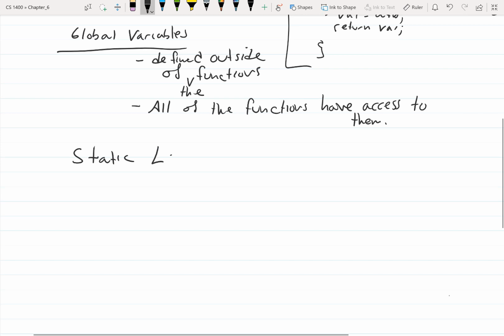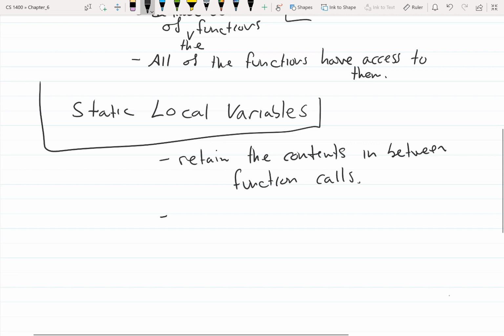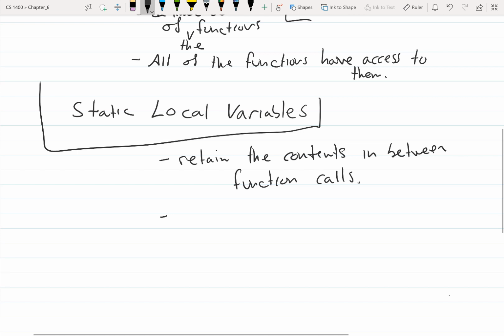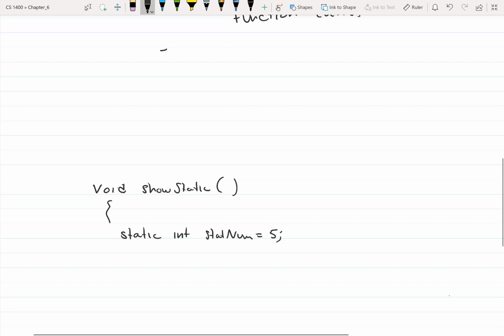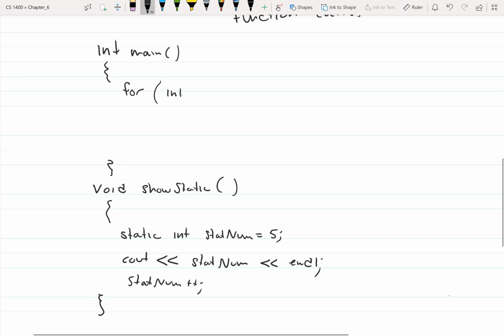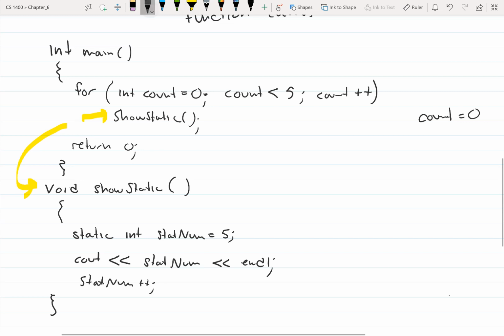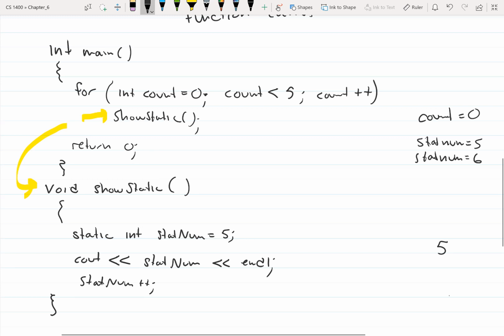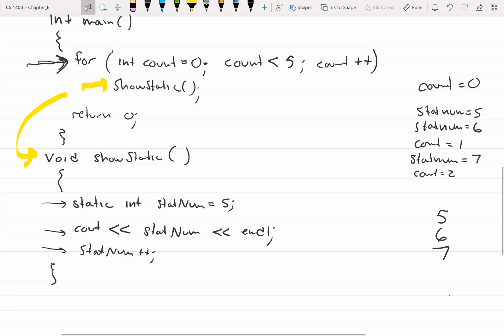74 - Static local variables in c++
Static local variables in c++